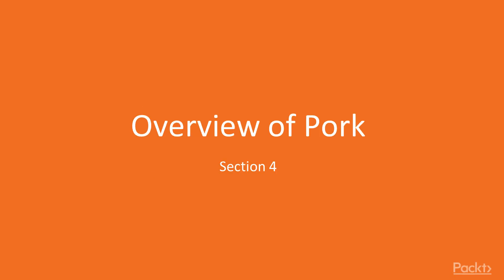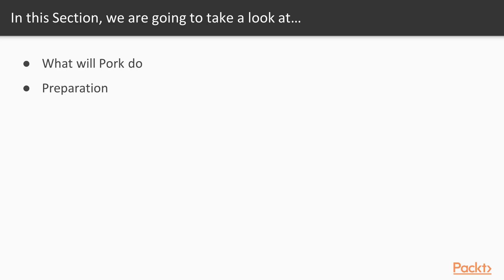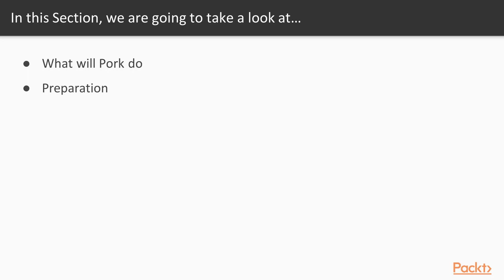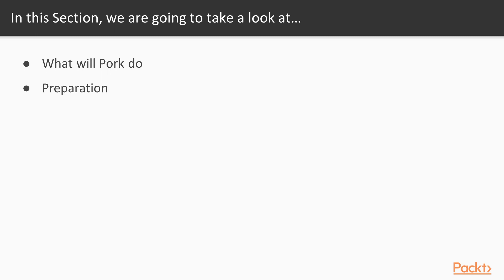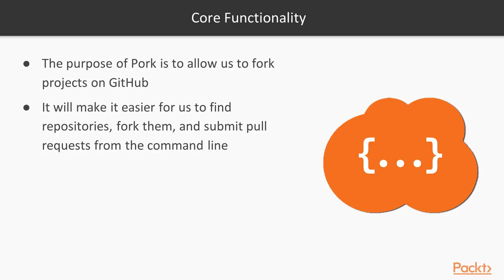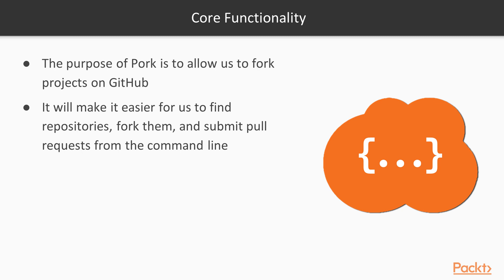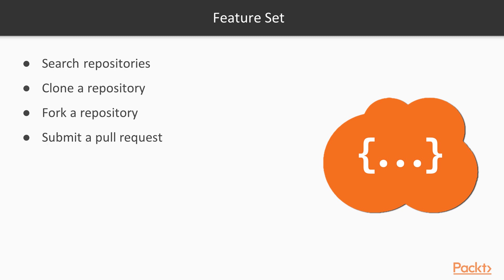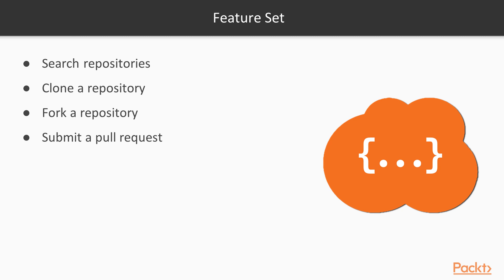Go : Building DevOps Tools: What Will Pork Do? | packtpub.com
In this video, we will discuss the Pork project which we will work on through the remainder of the course and what features it will have.
• Know the purpose of Pork
• Go through the feature set